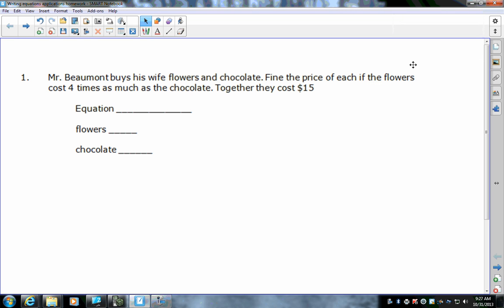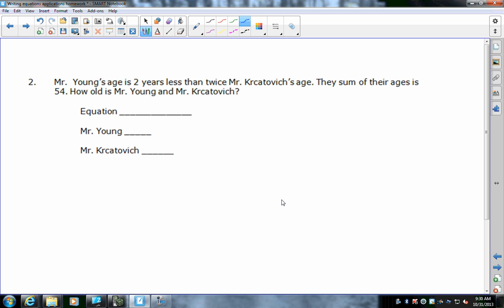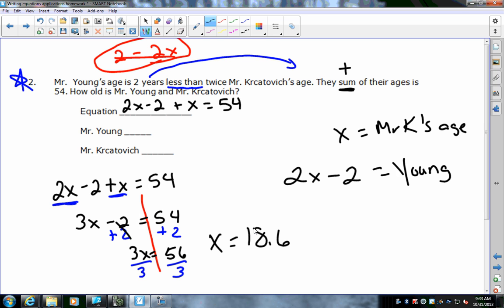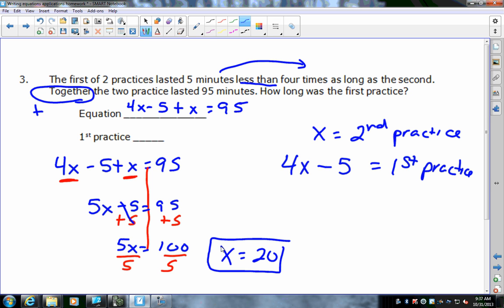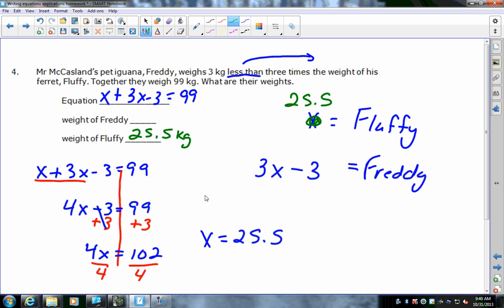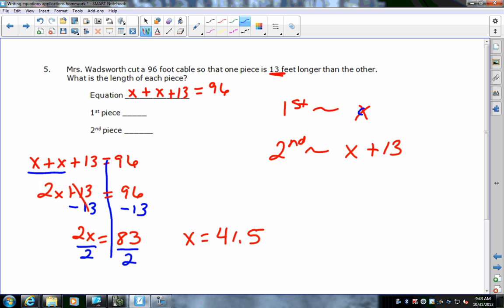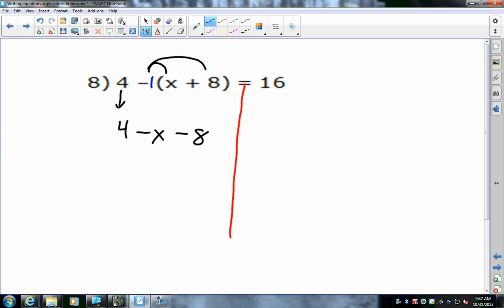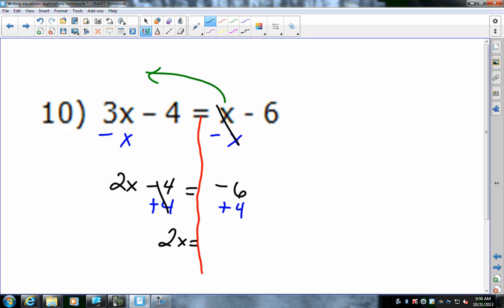Writing equations applications homework